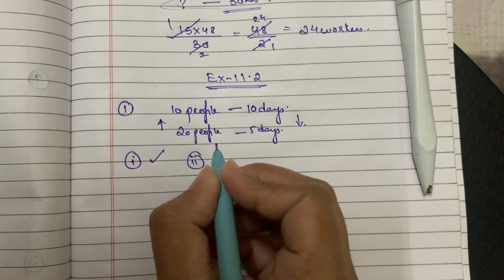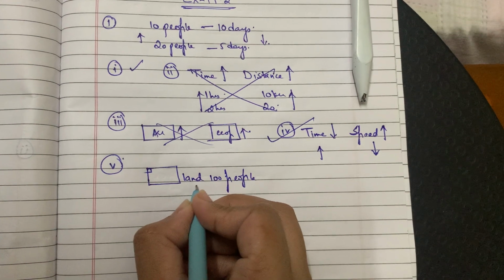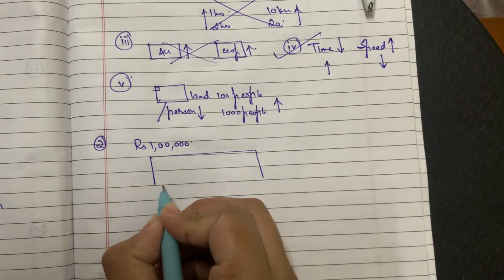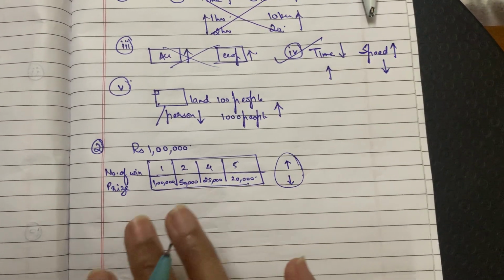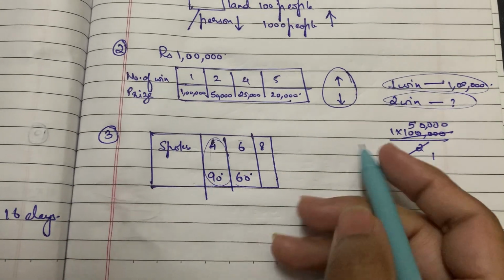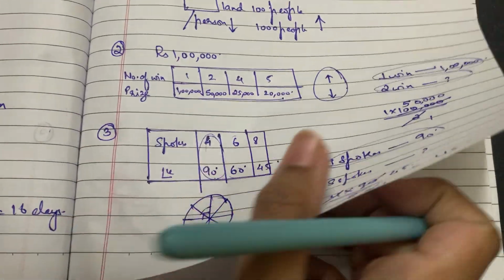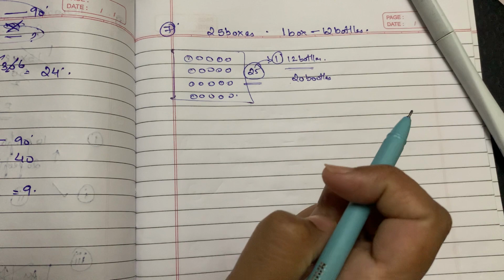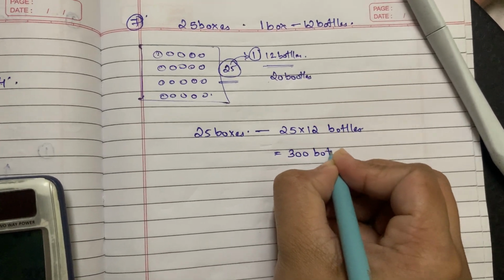Direct and Inverse Proportions CBSE Grade 8 Exercise 2 full